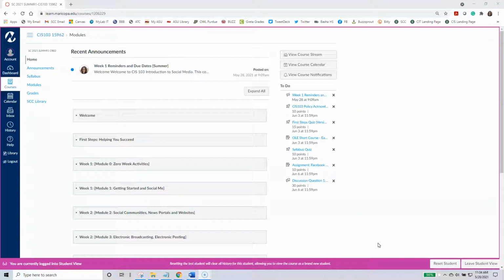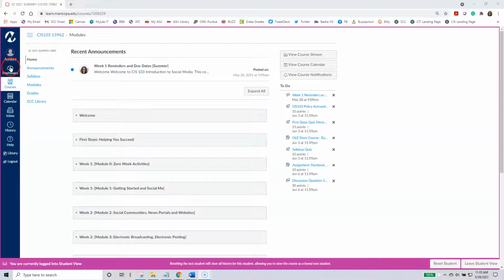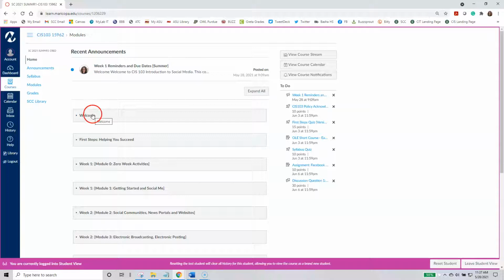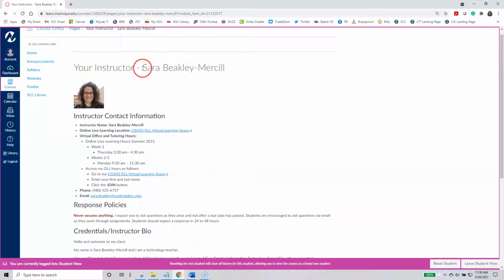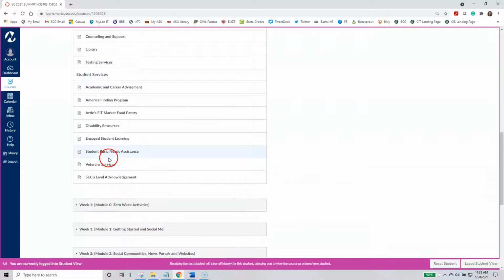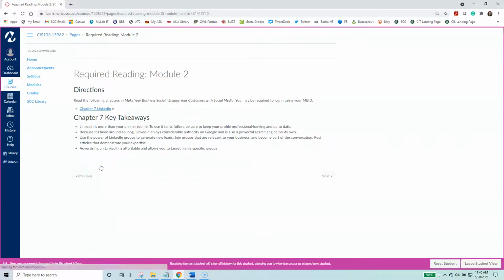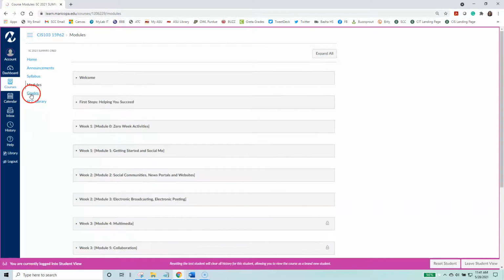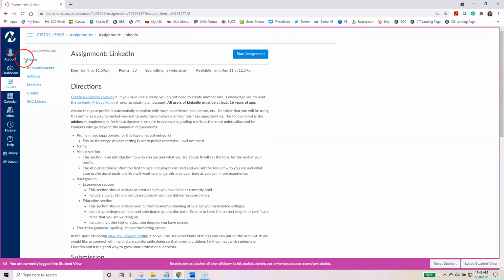CIS103 Welcome & Course Tour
This video is a short course tour of my CIS103 Introduction to Social Media class at Scottsdale Community College in Summer 2021. The video highlights key areas of the Canvas course and how to get started.